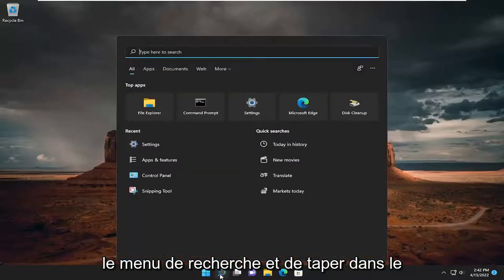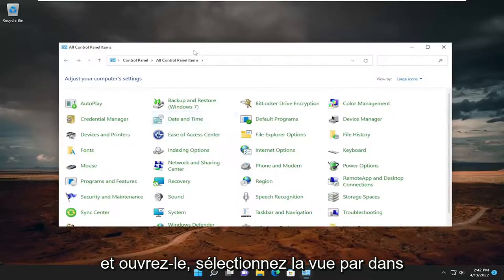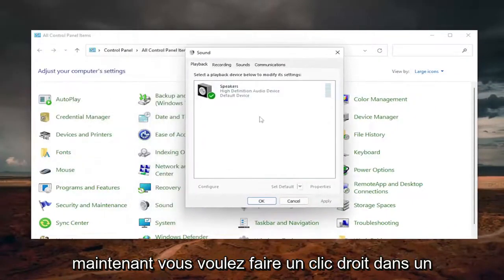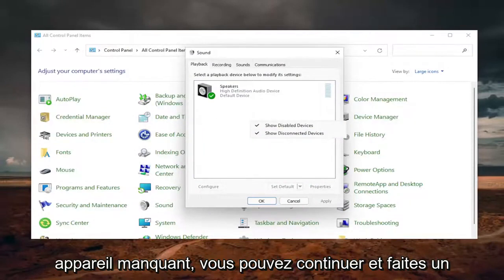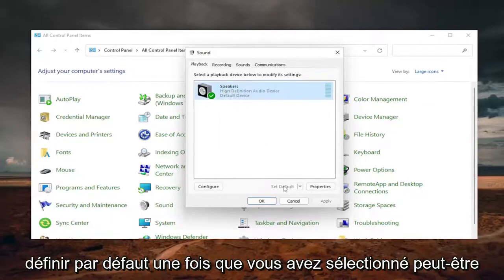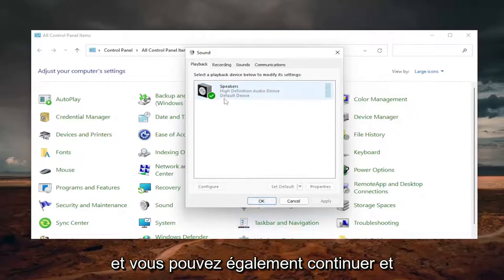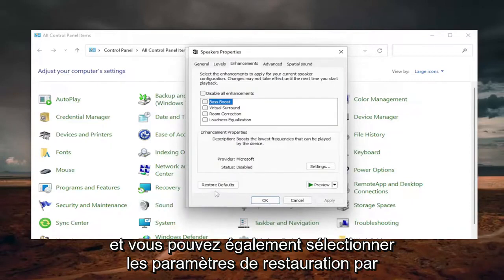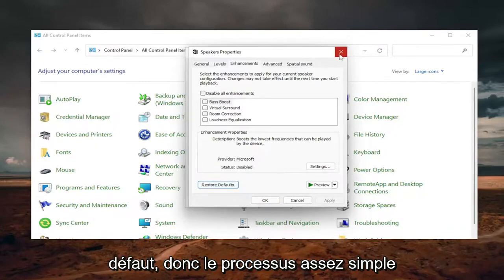Comment activer le mixage stéréo sur mon ordinateur ?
Le mixage stéréo ne fonctionne pas ou ne sélectionne pas l'audio dans Windows 11 [Tutoriel]

Stereo Mix est une option qui permet à l'utilisateur d'enregistrer le son émis par votre ordinateur. Cela peut être très utile dans les sessions d'enregistrement de bureau. Mais, vous pourriez rencontrer un problème lors de l'utilisation du mixage stéréo. Pour certains utilisateurs, le mixage stéréo peut ne pas fonctionner même après avoir activé toutes les options. Dans certains cas, vous pouvez voir la barre de mixage stéréo bouger pendant l'enregistrement, mais l'enregistrement n'aura aucun son. Dans d'autres cas, vous ne verrez peut-être pas du tout la barre de mixage stéréo bouger. Le problème peut apparaître de nulle part, par ex. vous avez peut-être utilisé le Stereo Mix avec succès un jour avant le début du problème.

La raison pour laquelle le Stereo Mix ne fonctionne pas dépend de ce que vous vivez. Si vous entendez l'audio (ce qui signifie que Stereo Mix capte réellement l'audio) mais que vous n'obtenez aucun son dans l'enregistrement, le problème peut provenir de l'application ou des paramètres. D'un autre côté, si vous n'entendez aucun son, cela signifie qu'il y a un problème avec les pilotes ou la connectivité de votre câble puisque votre ordinateur ne produit pas le son. En fin de compte, ce n'est pas un gros problème et il est généralement causé par de mauvais paramètres ou des problèmes de pilote.

Problèmes abordés dans ce tutoriel :
mix stéréo ne fonctionne pas windows 10
mix stéréo ne fonctionne pas windows 11
mix stéréo ne fonctionne pas avec un casque
mix stéréo ne fonctionne pas audace
mix stéréo ne fonctionne pas avec un casque usb
le mixage stéréo ne fonctionne pas Realtek
mixage stéréo Le microphone audio Realtek ne fonctionne pas
comment réparer le mixage stéréo qui ne fonctionne pas
Le mixage stéréo de l'ordinateur portable ne fonctionne pas
microphone de mixage stéréo ne fonctionne pas windows 10
le mix stéréo ne fonctionne pas sous windows 11
le mixage stéréo ne s'affiche pas
mix stéréo windows 10 ne s'affiche pas
mix stéréo ne s'affiche pas sur windows 10
mix stéréo ne s'affiche pas sur windows 11

Stereo Mix est une fonctionnalité de Windows 11/10 qui vous permet d'enregistrer de l'audio en l'utilisant comme source avec un autre logiciel. Si Stereo Mix dans Windows 11/10 ne fonctionne pas, ne s'affiche pas ou ne sélectionne pas l'audio de la source, voici comment y remédier.

Le Stereo Mix est devenu une fonctionnalité essentielle, ces derniers temps, et cela devrait bien fonctionner. Cependant, les utilisateurs ont été confrontés à certains problèmes et ont signalé que Stereo Mix ne fonctionnait pas sur Skype dans Windows 11.

Stereo Mix vous permet d'enregistrer la sortie audio de l'ordinateur après avoir combiné tous les canaux disponibles. Pour ceux qui l'utilisent avec Skype, le problème se pose lorsqu'ils souhaitent que d'autres personnes écoutent la sortie audio de leur ordinateur.

Dans les sections suivantes, nous vous expliquerons les méthodes les plus efficaces pour faire fonctionner Stereo Mix sur Skype dans Windows 11.